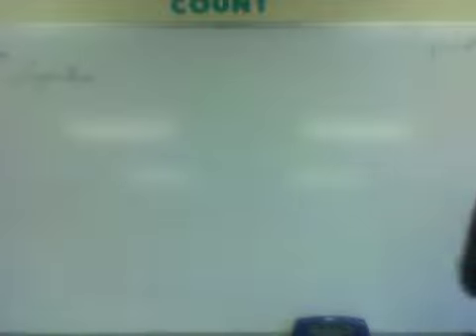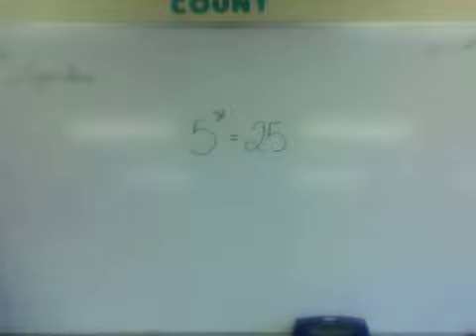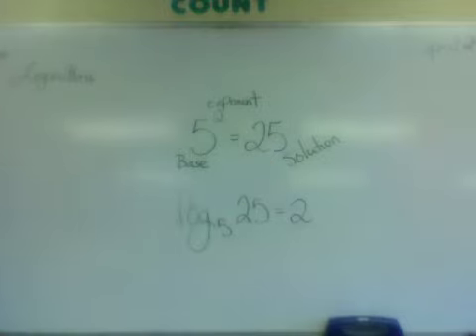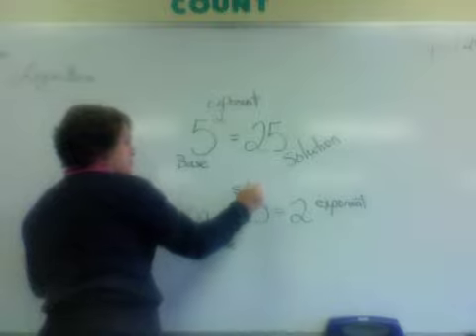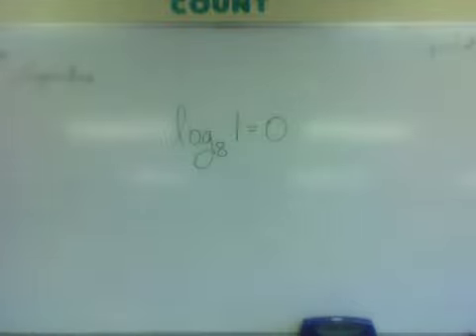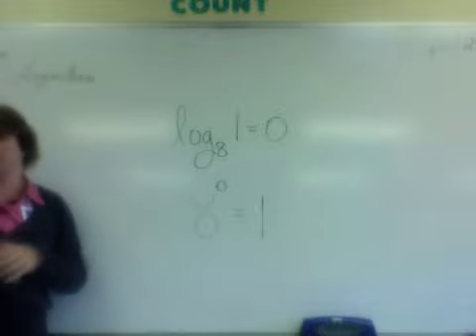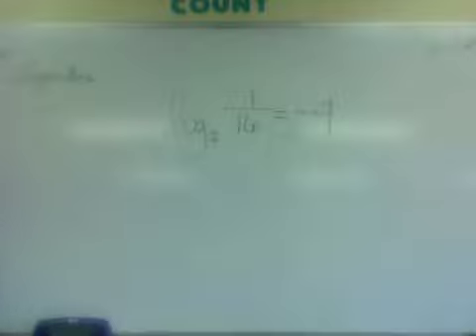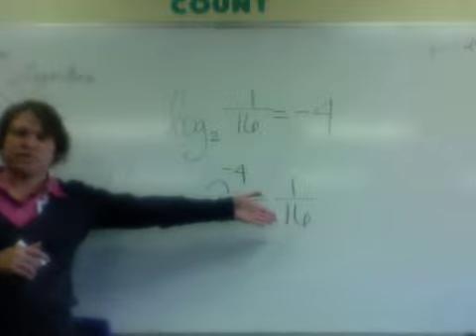Alg 4-29 Part 1